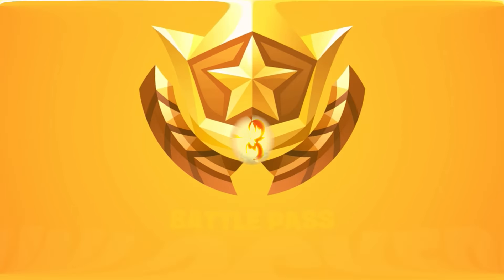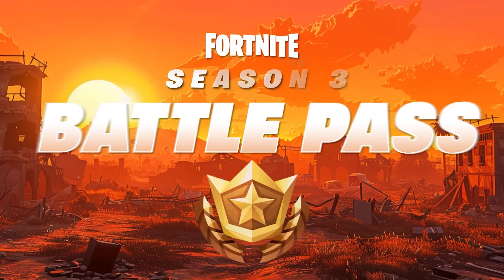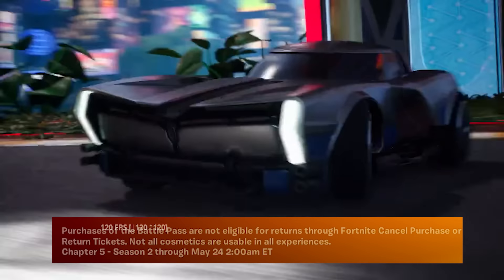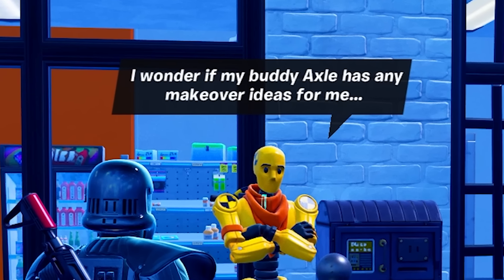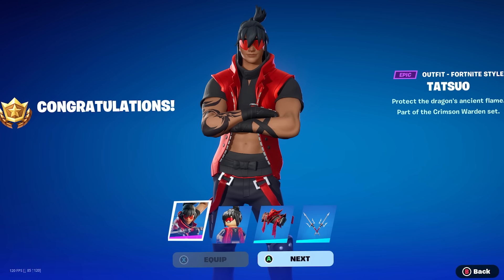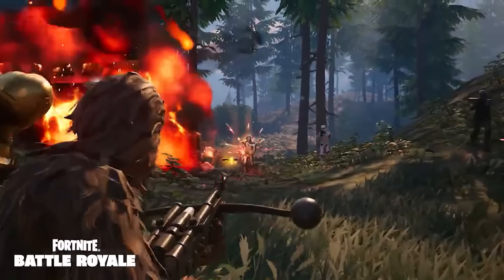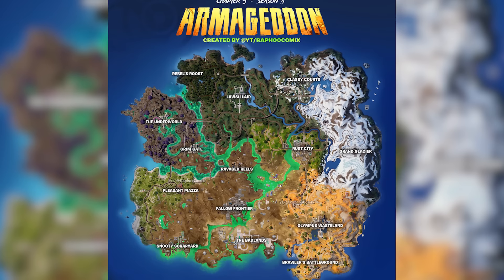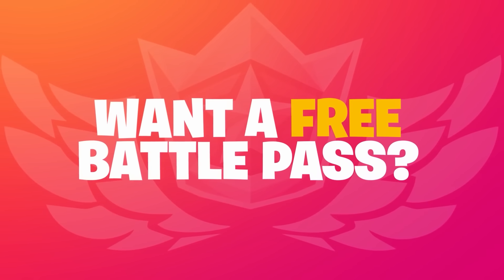Fortnite Chapter 5 Season 3 | Battle Pass Overview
Fortnite Chapter 5 Season 3 is HERE Adding New Season 2 Star Wars Event Update, Item Shop Skins Live Today, Fortnite Season 3 Battle Pass, Gameplay Trailer, Live Event Countdown, Season 3 Chapter 5 Leaks v29.40 & MORE!